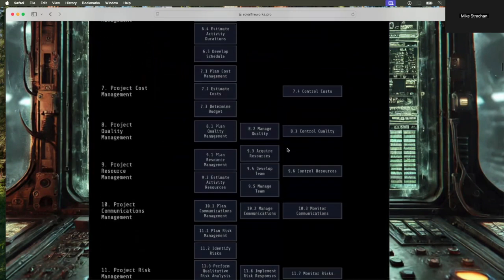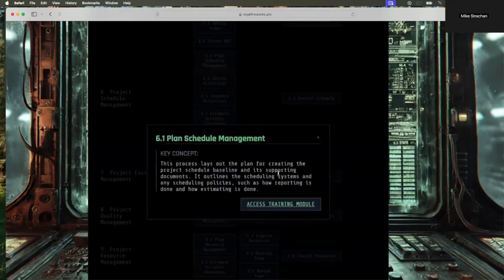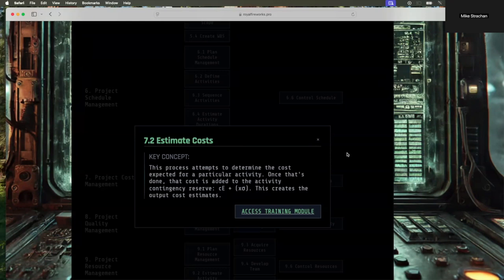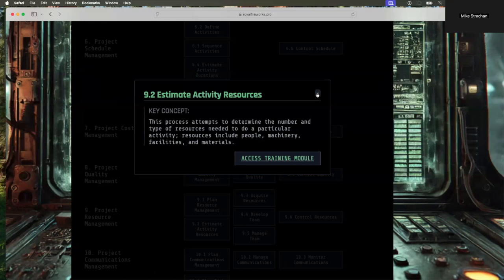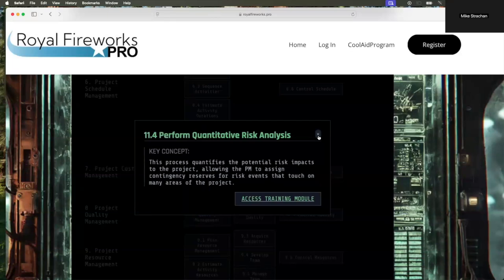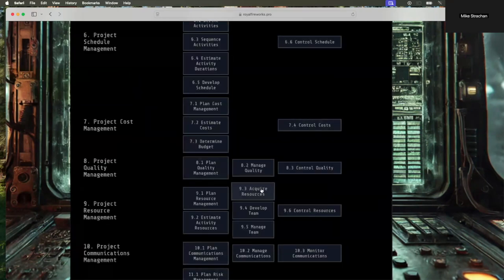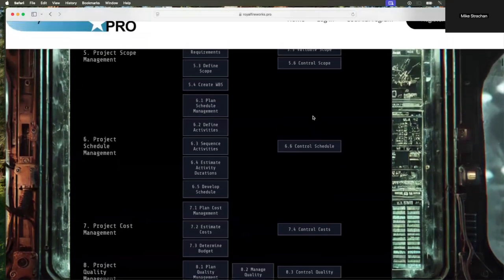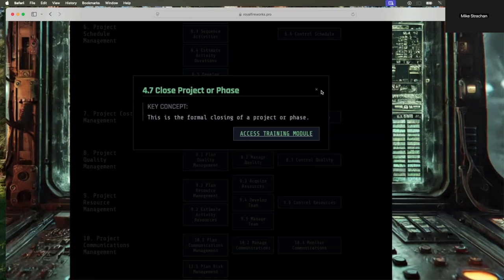The Secret to My PMP® Pass Rates (2021–2025): I Skipped PMBOK® 7 and Taught the 49 Processes Instead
Now that PMI is returning to a process-based approach with the upcoming PMBOK® Guide – 8th Edition, I can finally say it out loud...

I never taught the 7th Edition. That’s right—I skipped it completely.

From 2021 to 2025, I focused entirely on the 49 processes outlined in the PMBOK® Guide – 6th Edition—and I believe this is a major reason my students have had such an outstanding PMP® pass rate during this exam cycle.

In this live class replay, I break down all 49 processes by Process Group and Knowledge Area, and show you how to think like a project manager—not just memorize terms. You’ll learn the connections, the logic, and the strategy behind how PMI expects you to manage a project on the exam.

📌 Whether you’re studying for the current PMP® exam or getting ready for PMBOK® 8, this session will give you the clarity and structure you need to succeed.